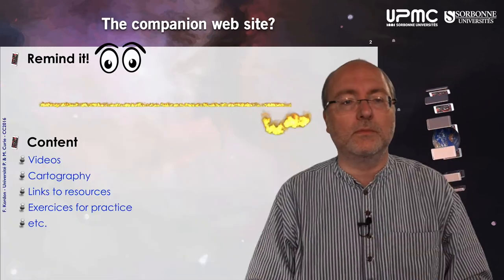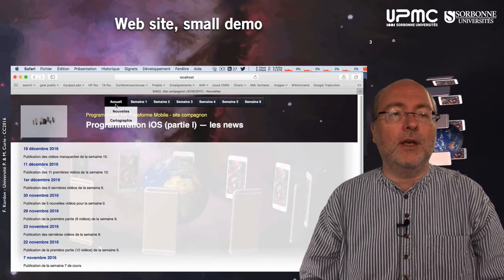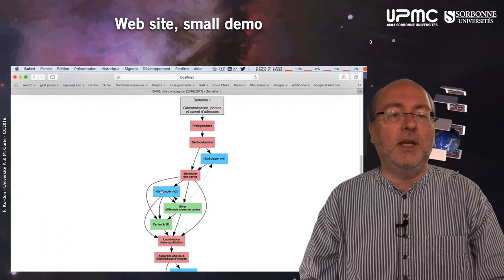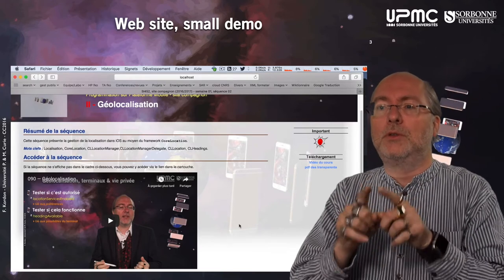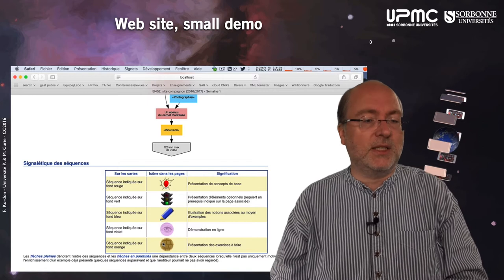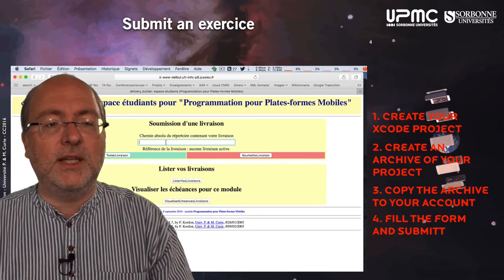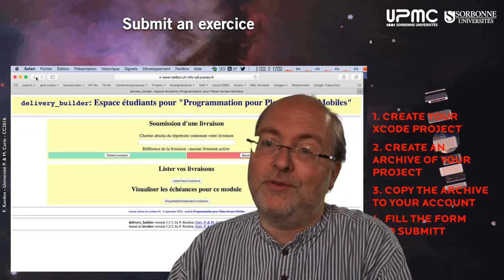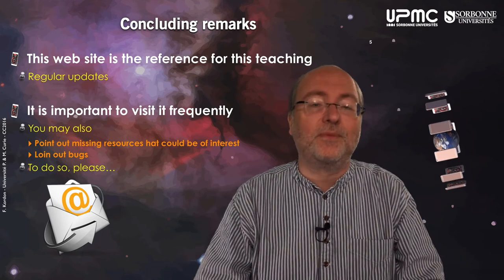002 — Utiliser le site compagnon de cet enseignement (EN)